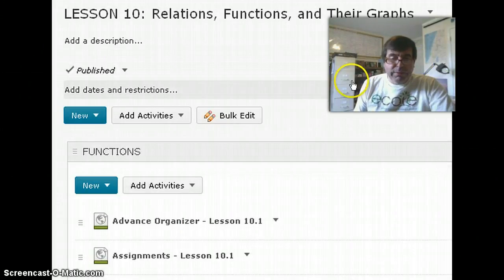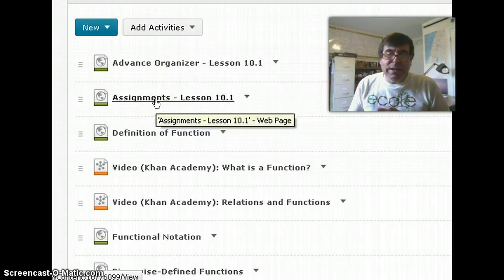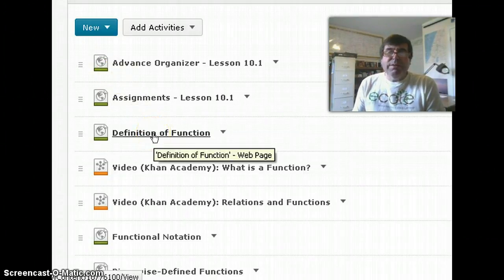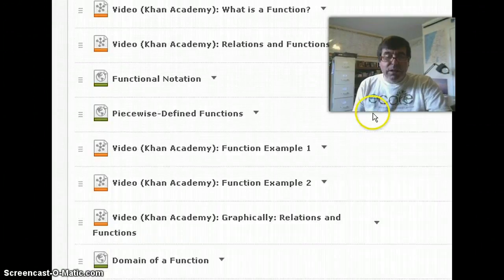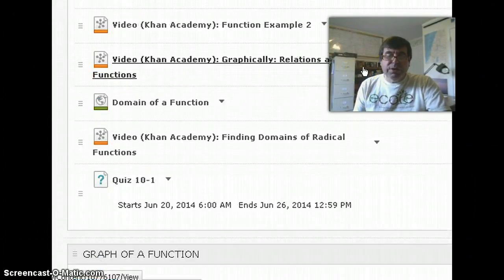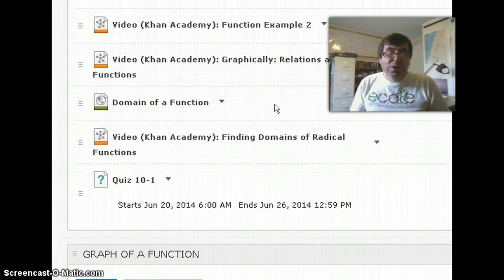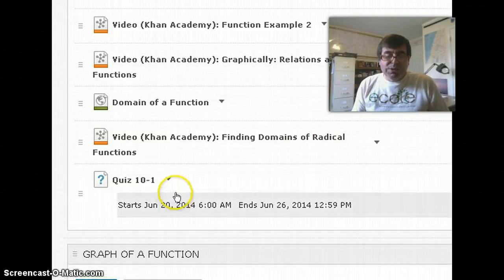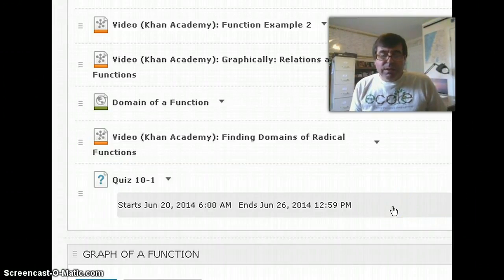Lesson 10 1 Overview